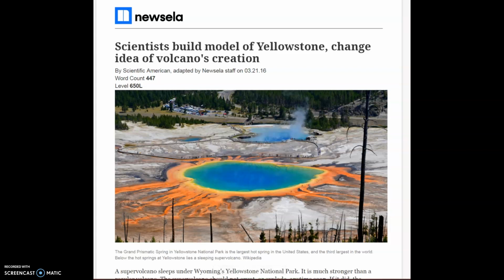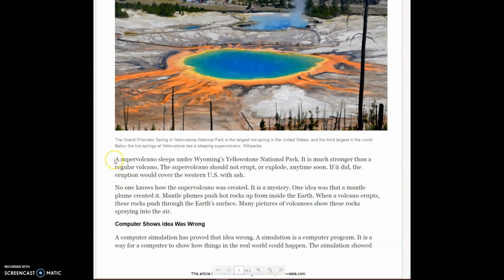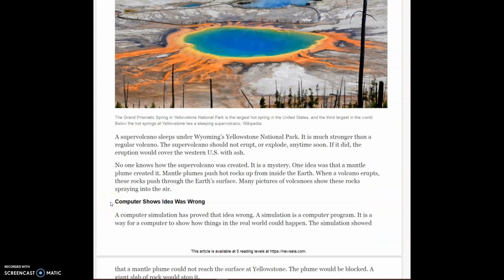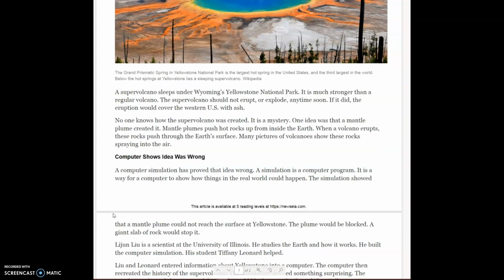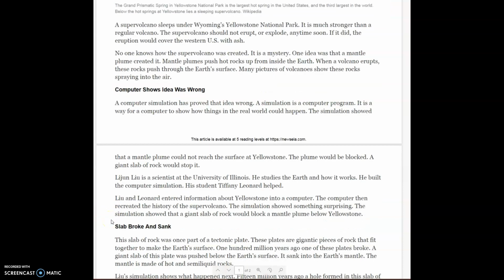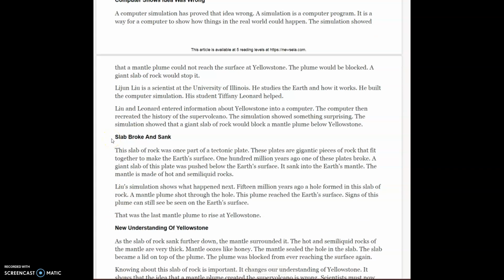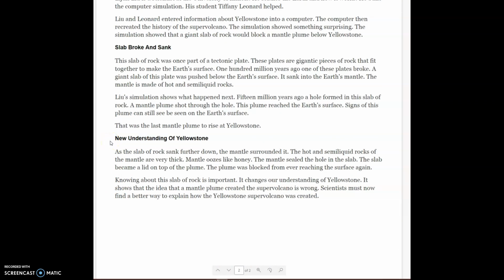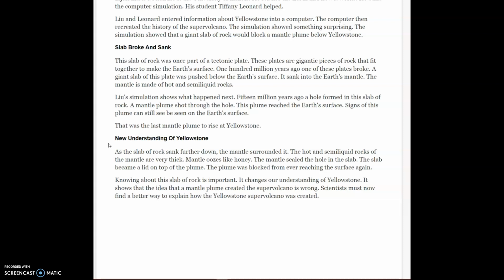Newsela Yellowstone Article